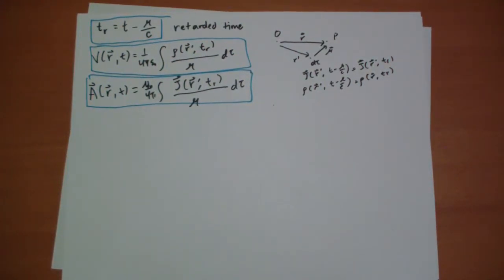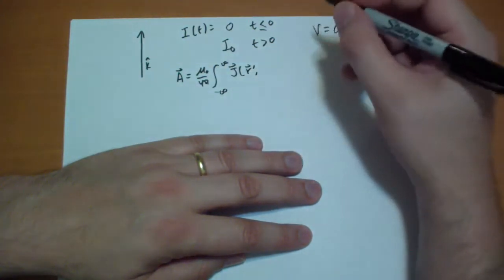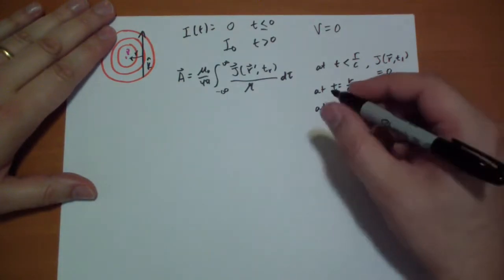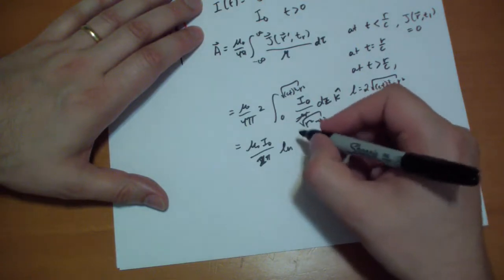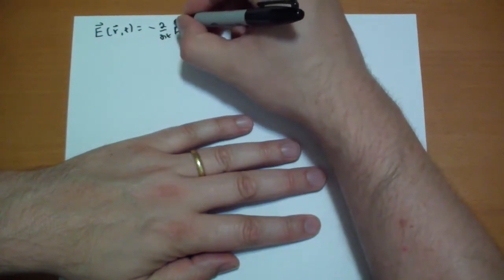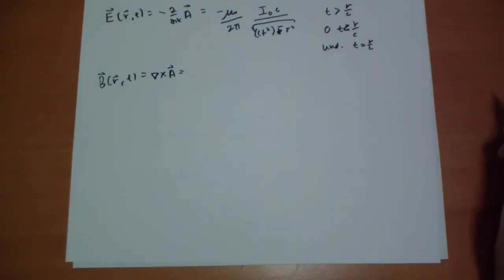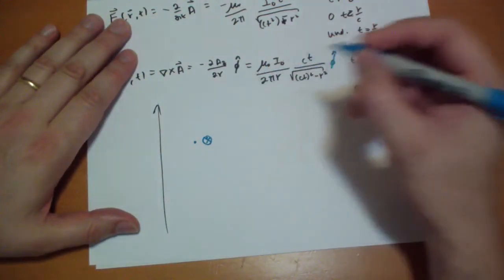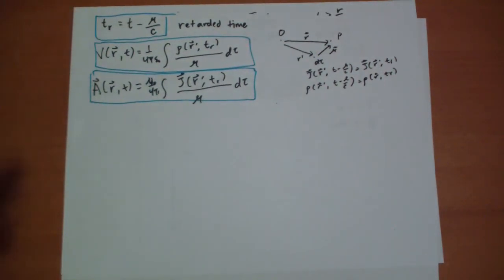9.1.1 Retarded Potentials (3/3)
9.1.1 of Griffith's Introduction to Electrodynamics 2nd Ed

Checking that time retarded V still satisfies Lorentz Gauge.